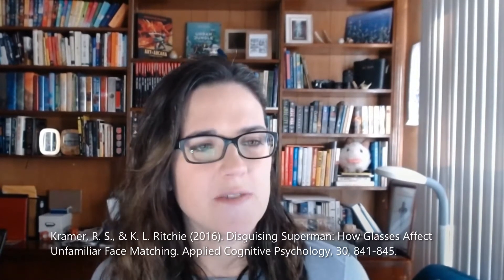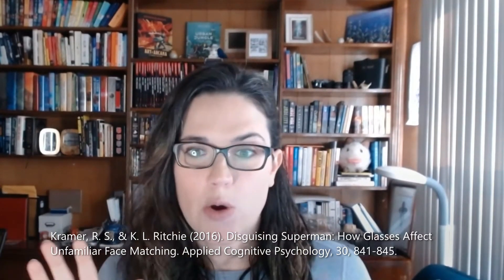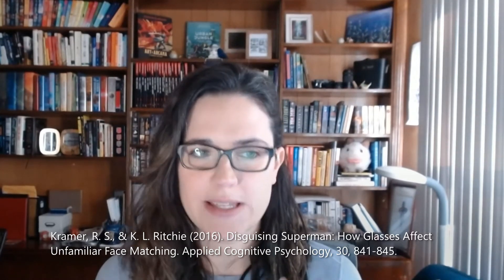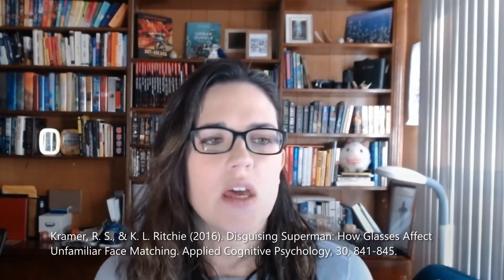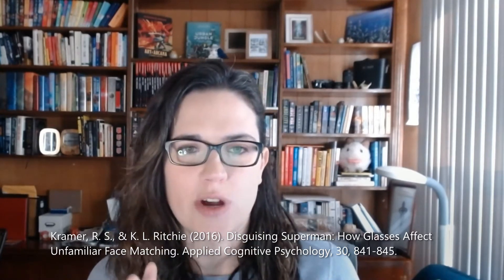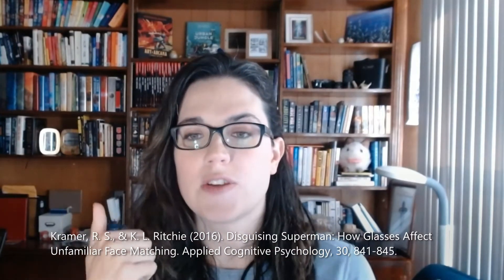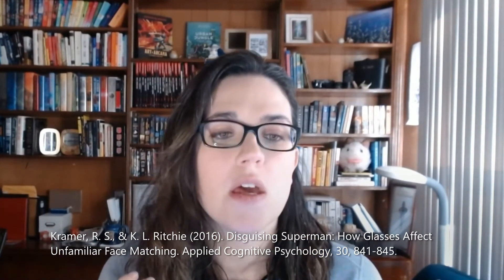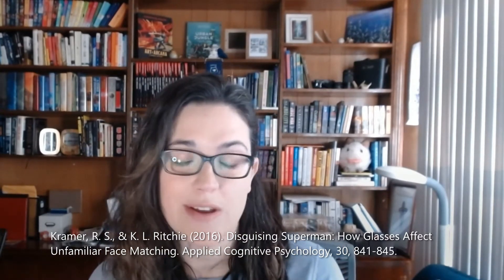Clark Kent Effect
In this Halloween edition of office hours, Dr. Althea Need Kaminske goes over the research on facial recognition with glasses and what's called the "Clark Kent Effect".